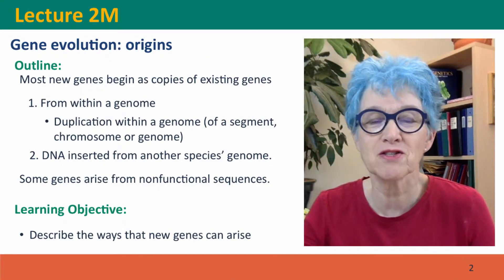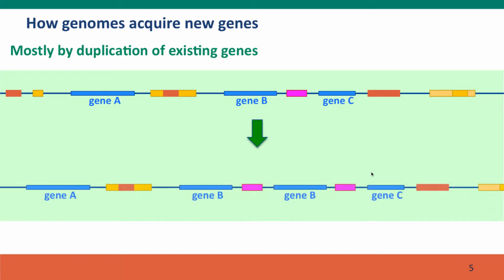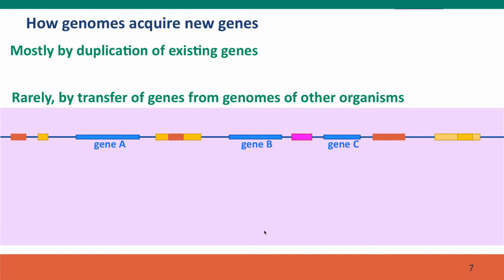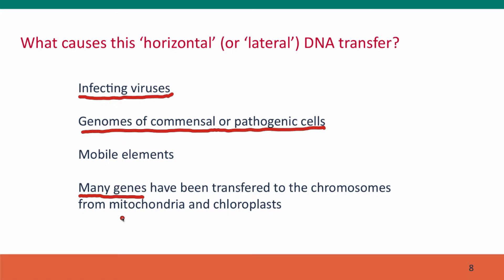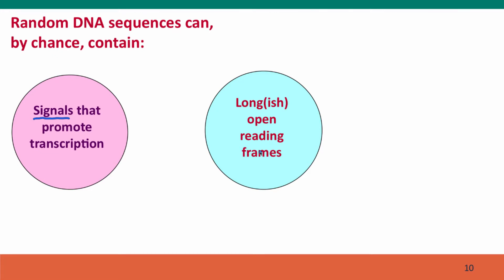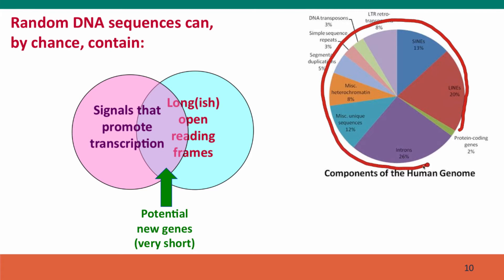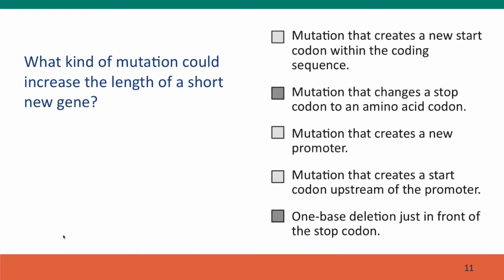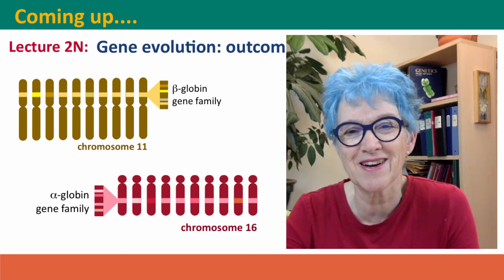2M - Gene evolution: origins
2M_full This is Lecture 2M of the free online course Useful Genetics Part 1.  All of the lectures are on YouTube in the Useful Genetics library.